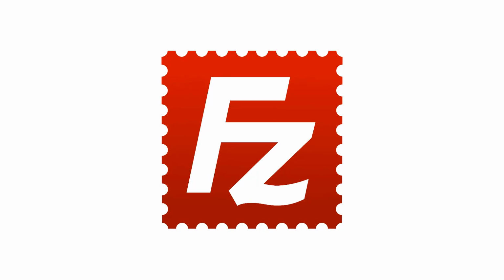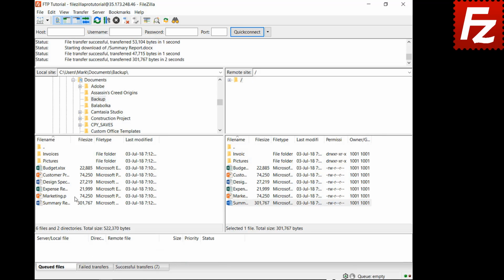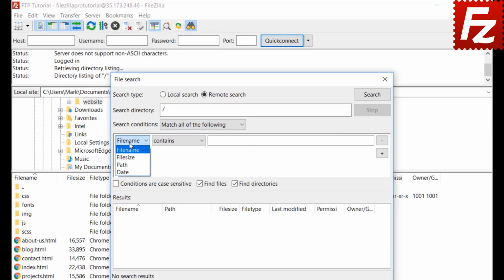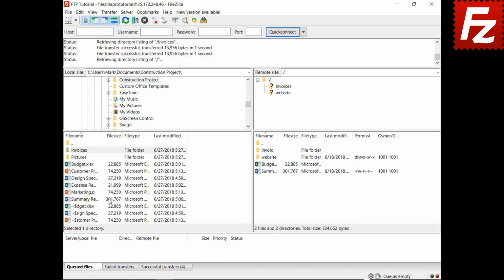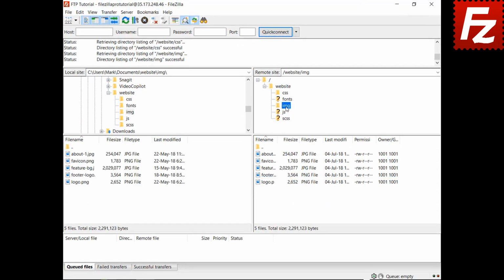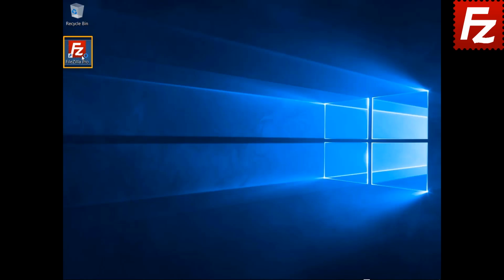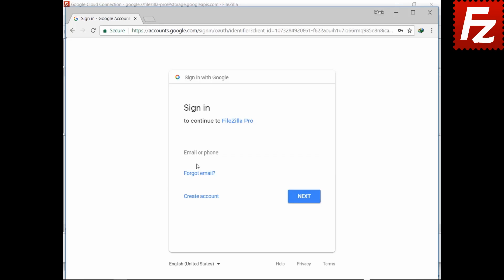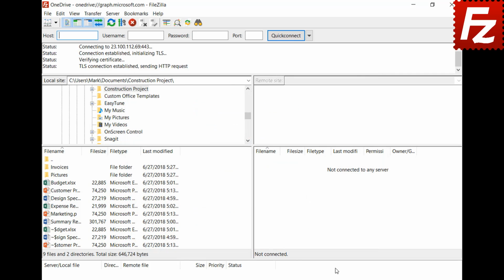FileZilla Pro Complete Tutorial with OneDrive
This video collects all FileZilla Pro tutorials, to learn how to use FileZilla Pro.
Below you find links to all videos related to FileZilla Pro exclusive features.

This video timeline:
from 00:28 to 4:13  FTP basics
from 4:14  to 6:52   FileZilla Pro Master Password Setting
from 6:53  to 9:45  How to search files
from 9:46  to 13:02 How to use the Transfer Queue
from 13:03 to 14:30 How to compare Directories
from 14:31 to 17:16 How to use Directory Filters
from 17:17 to 18:35 How to configure FileZilla Pro to connect to Amazon S3 cloud service
from 18:36 to 19:59 How to configure FileZilla Pro to connect to Microsoft Azure cloud storage service
from 20:00 to 21:37 How to connect to Google Cloud
from 21:38 to 22:59 How to connect to Google Drive
from 23:00 to 23:02 How to configure FileZilla Pro to connect to Dropbox
from 23:49 to 23:50 How to connect to Microsoft OneDrive